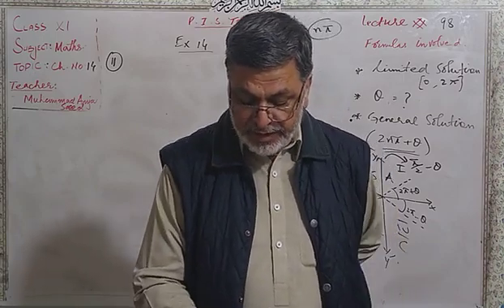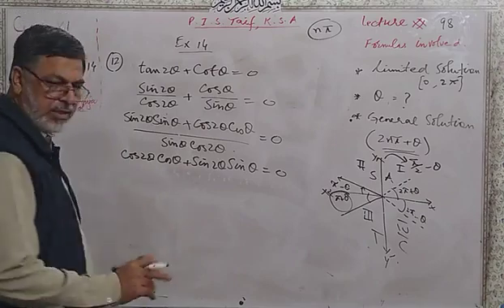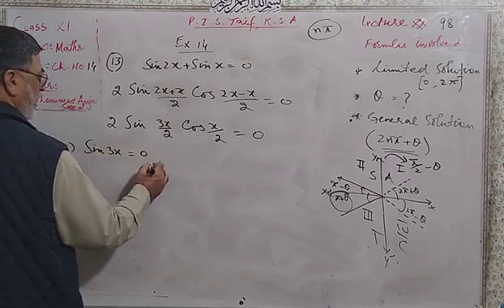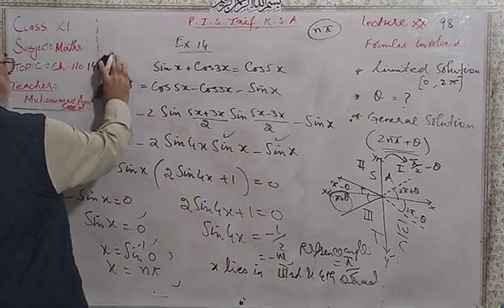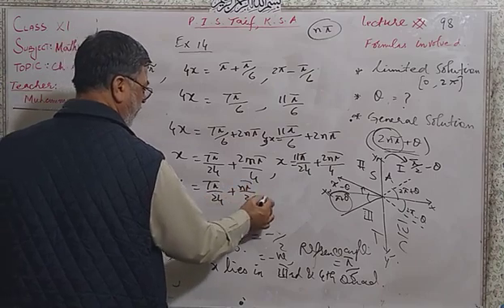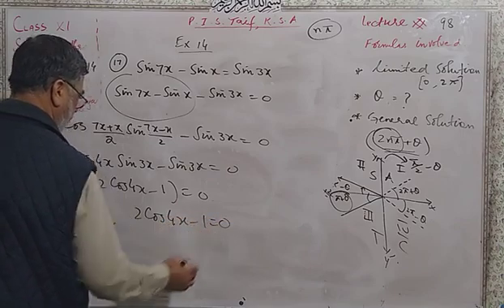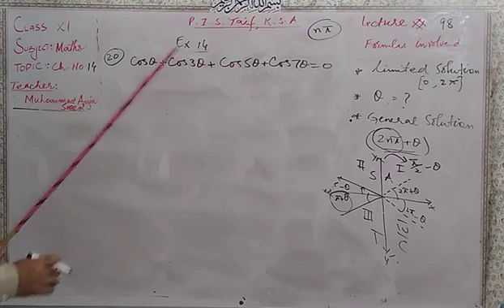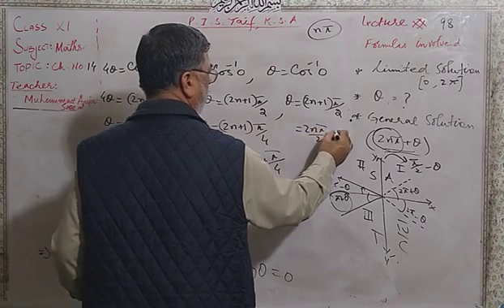Grade 11 Maths 98